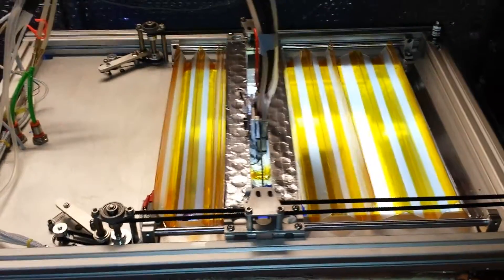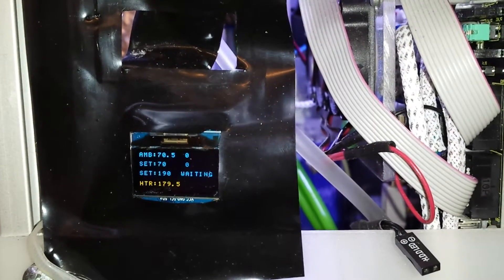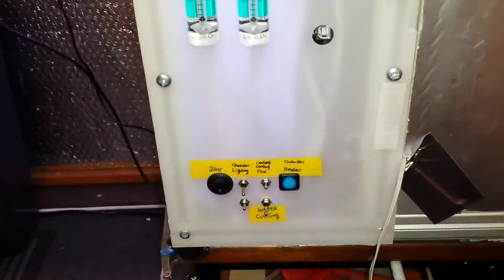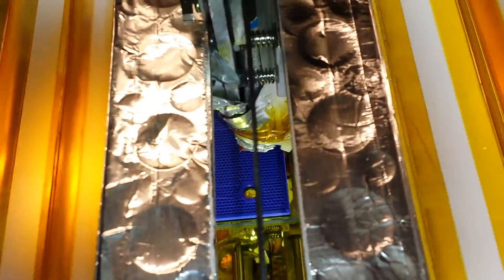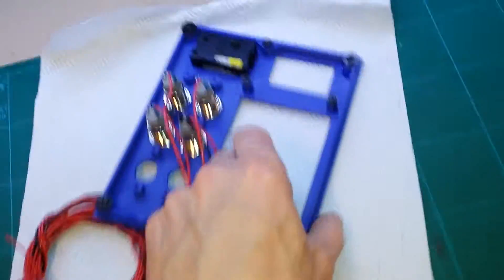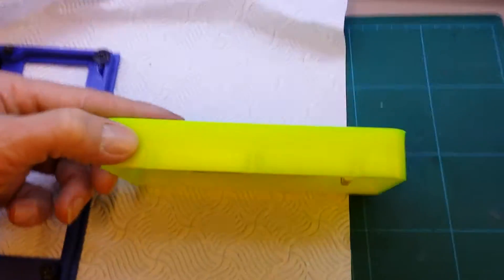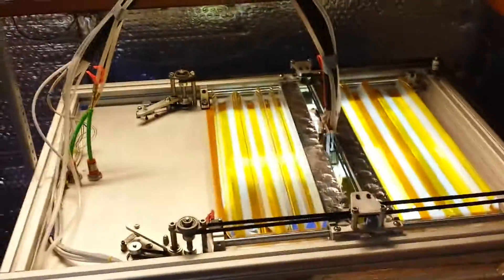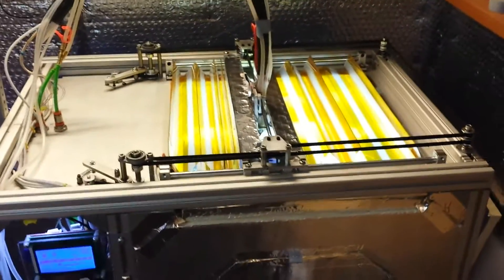3D Printer and Heated Chamber for ABS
Just a quick update of my printer . now insulated with Celotex.